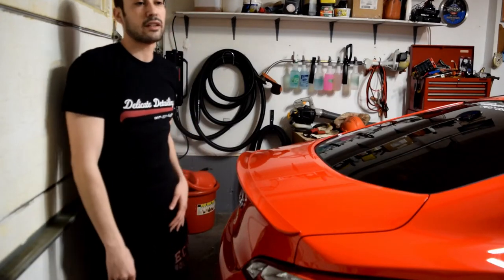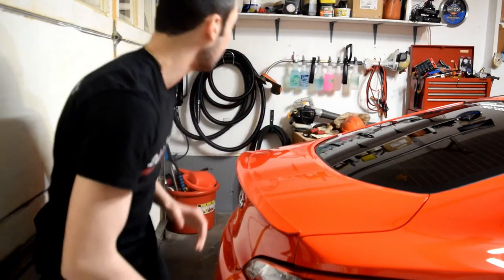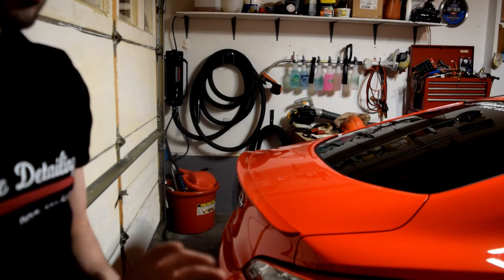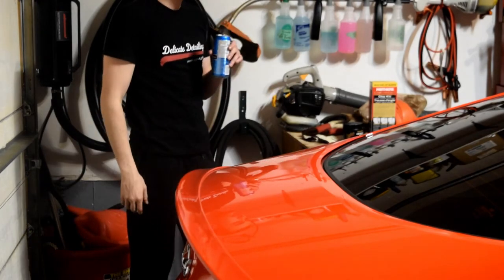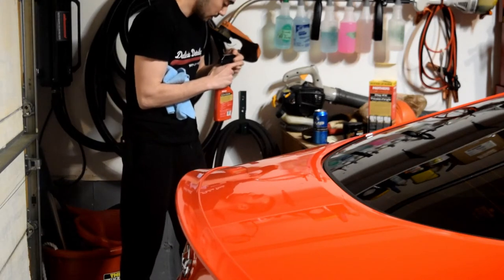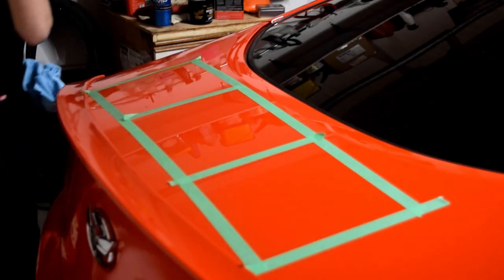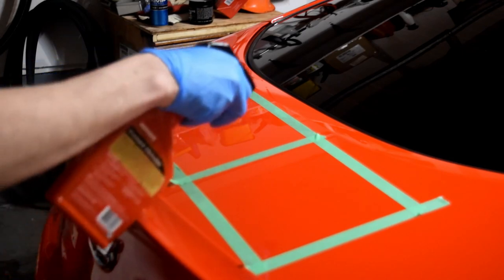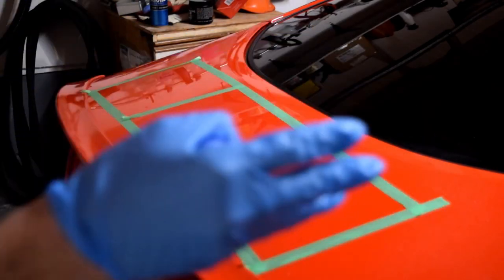Clay Bar Comparison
Comparing Mothers consumer grade fine clay bar vs Meguiars Mild Proffesional Clay bar vs 3D Mild Clay bar. Trying to Dinstinguish if clay bars do Marr the paint!